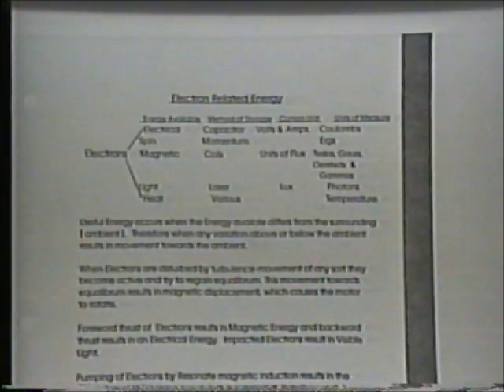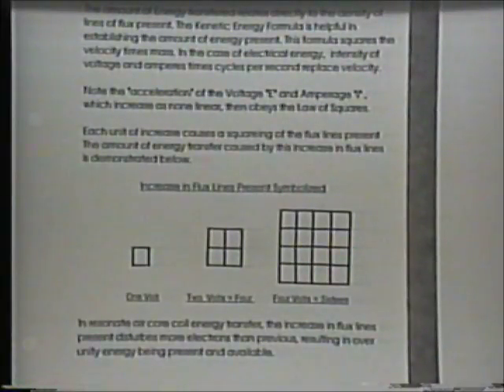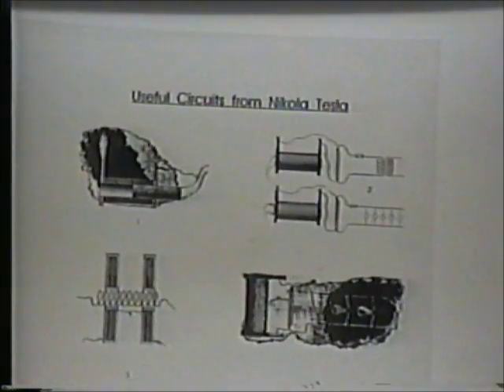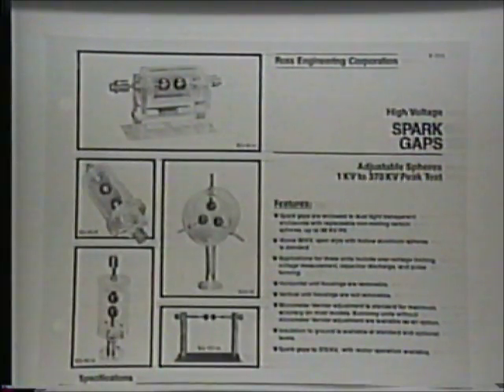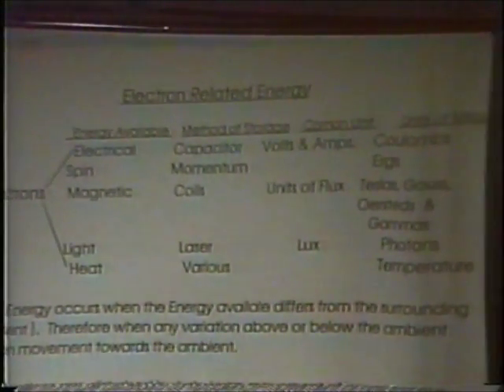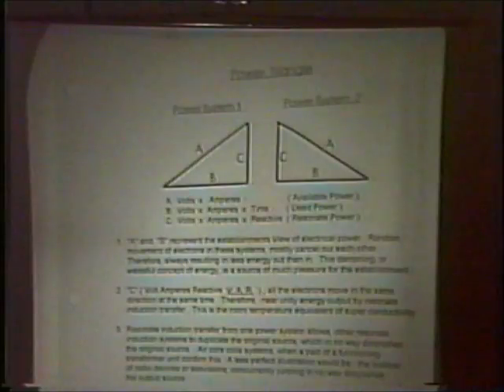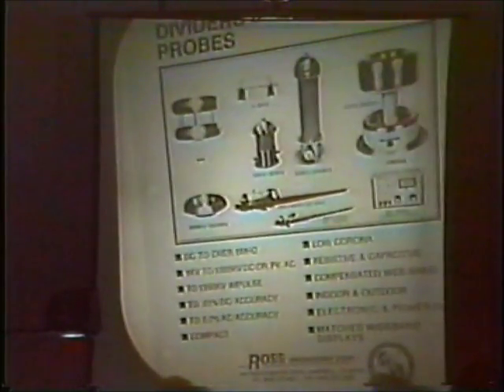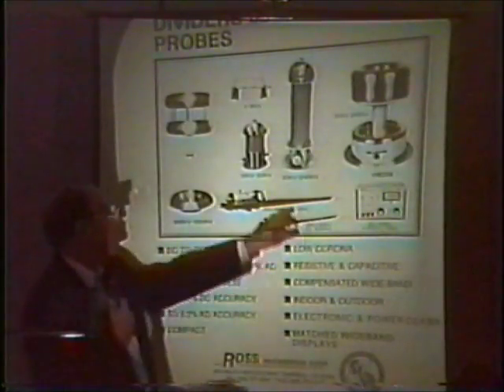2 Don Smith Resonance Energy Crafting Systematic Index 1995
Don Smith Resonance Energy Crafting Systematic Index Book and and Course. This is the second video in this series on the Don Smith project I am working on to produce a comprehensive publication and Index of his public teaching from books, handouts, and videos from the 1990's to mid 2000's. This will go together with a progressive course on the subject which includes private forums. There is about 170 letter size pages worth of Don Smith original material that I have processed, so the book will be around 500 pages by the time the introduction, index, bibliography and formulation of his theory and process is added. This is like 1000 regular book size pages of material.
is the beginning point in this research even as Don Smith personally started out with that and recommended that for people to start out with.
The rest of the videos that follow are the Don Smith videos from 1994 to 2006 in order. The subject index will correspond to time stamp of each of these videos.